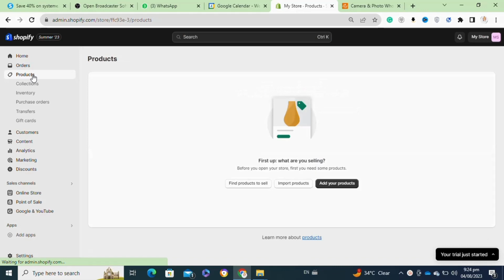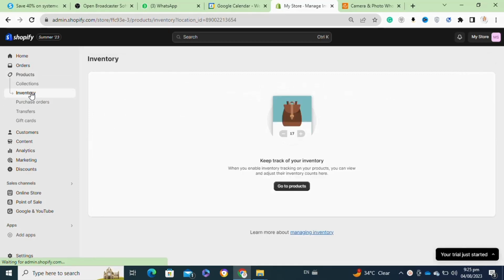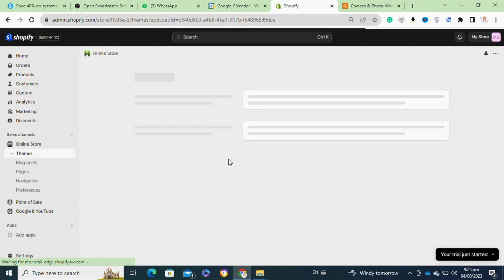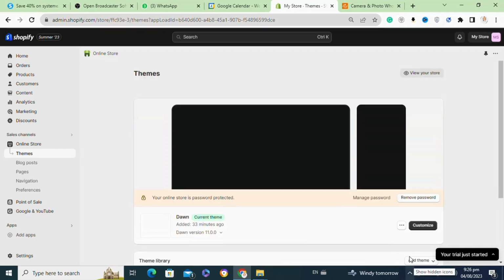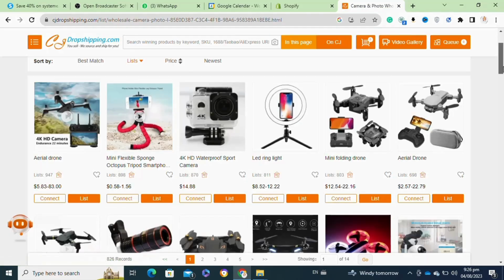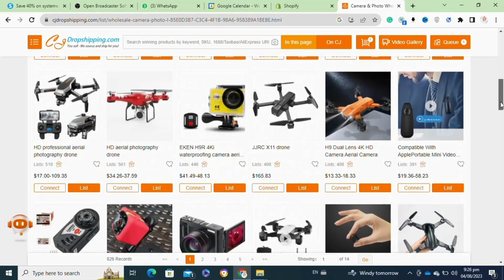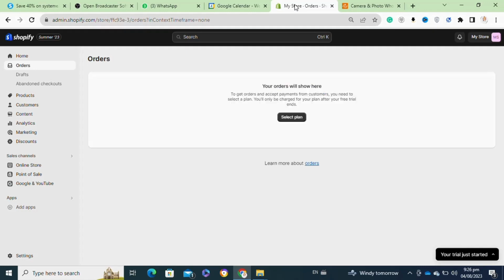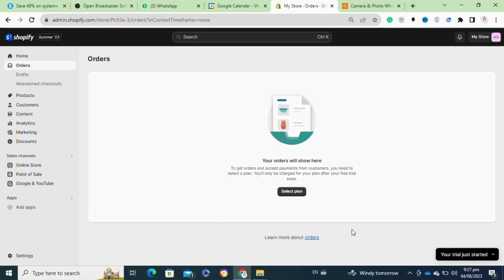FULLFILL ORDERS ON SHOPIFY DROPSHIPPING! (EASY GUIDE)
"Learn how to effortlessly fulfill orders on Shopify Dropshipping in this concise tutorial. Discover step-by-step guidance on processing orders, managing inventory, and coordinating with suppliers. Streamline your business and deliver a seamless customer experience with these essential fulfillment strategies."

0:00 INTRO
0:07 TUTORIAL